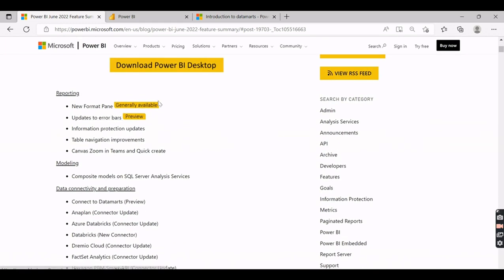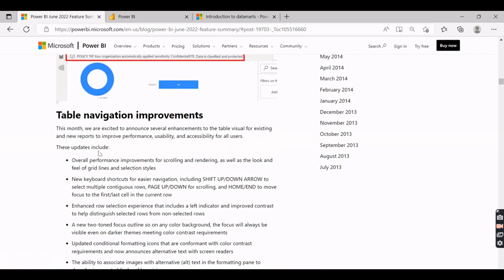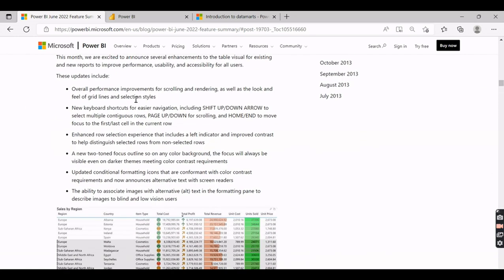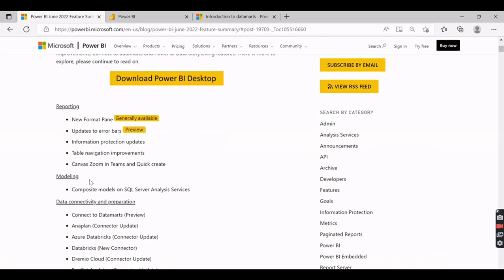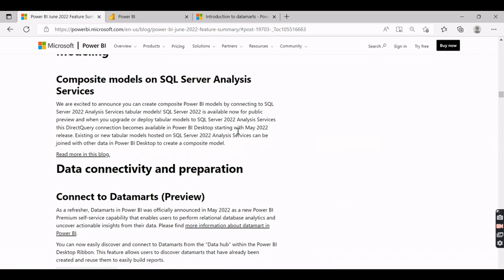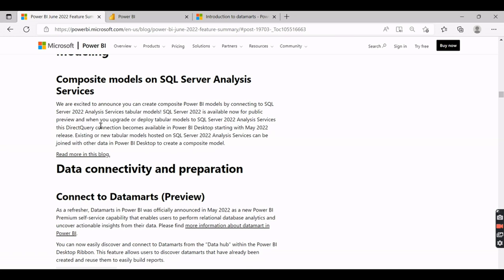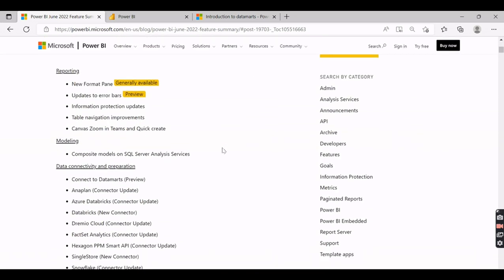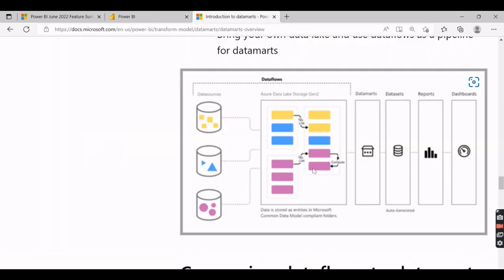Power BI Update June 2022 - Catch Up with Nags